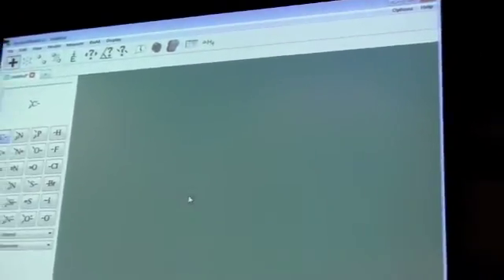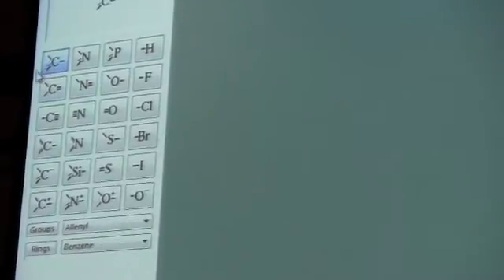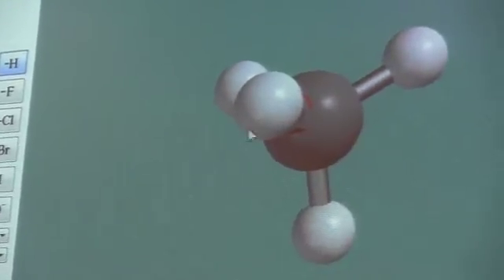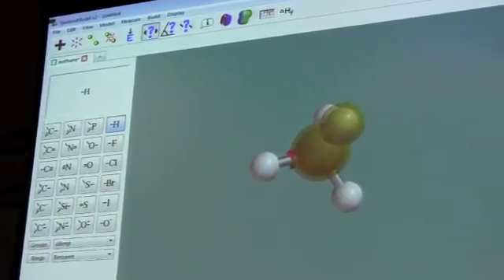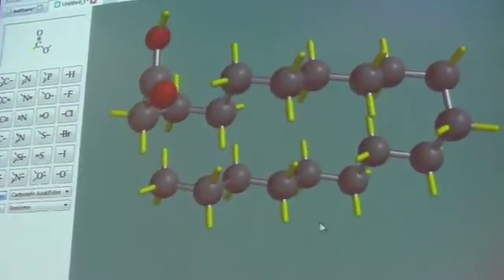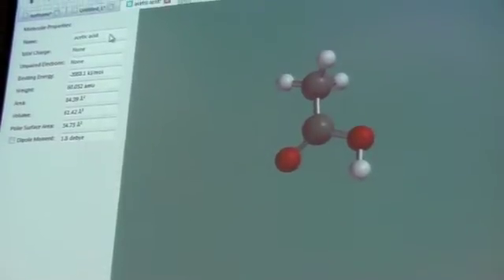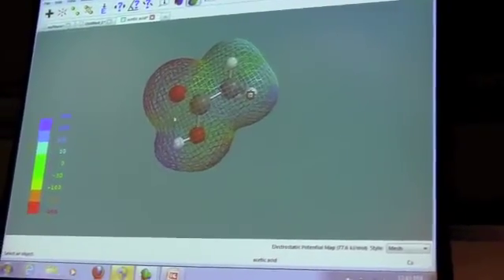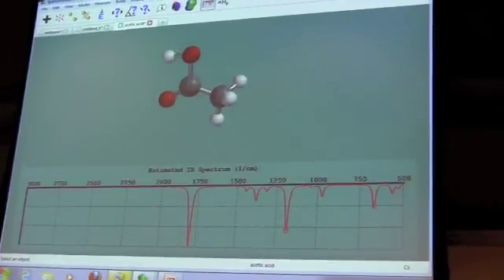Molecular Modeling 3 of 4